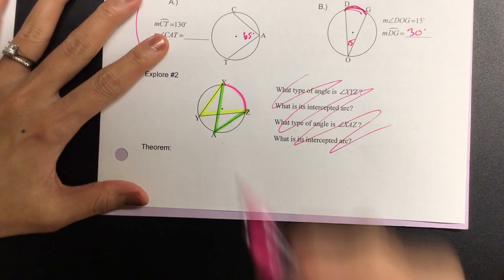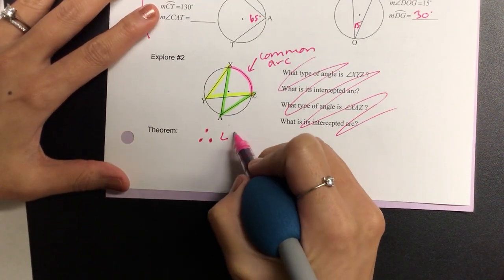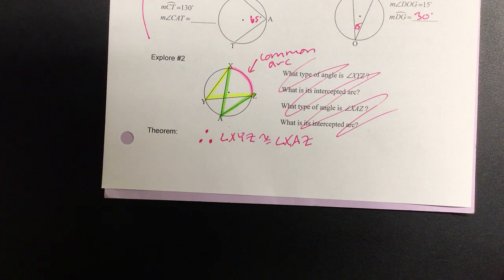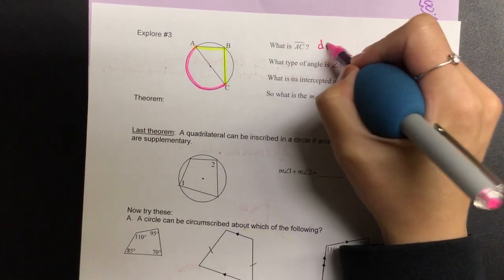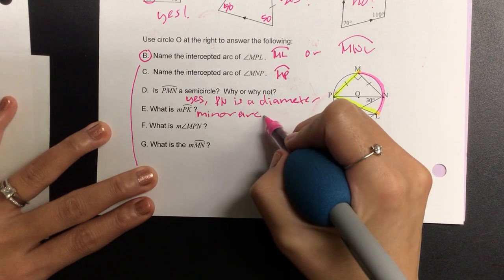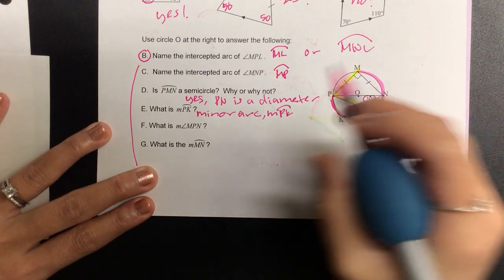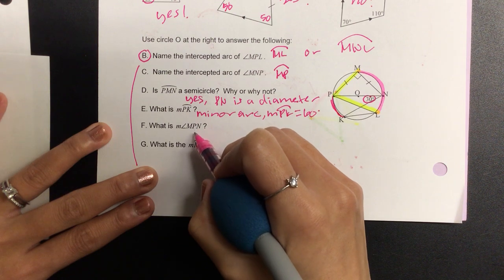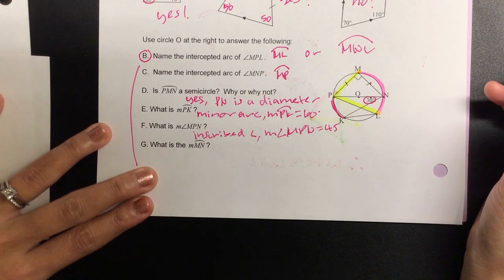11.5 Notes: Inscribed Angles